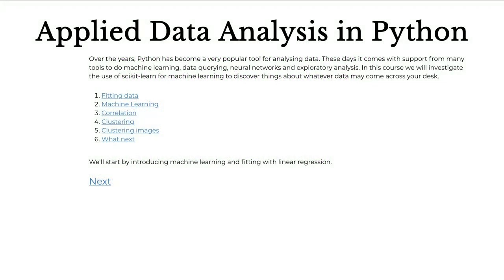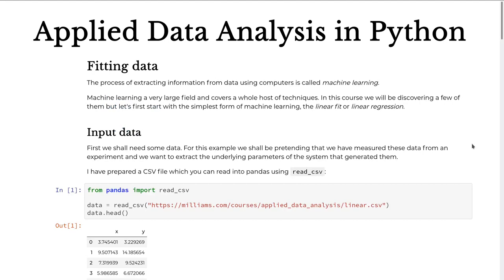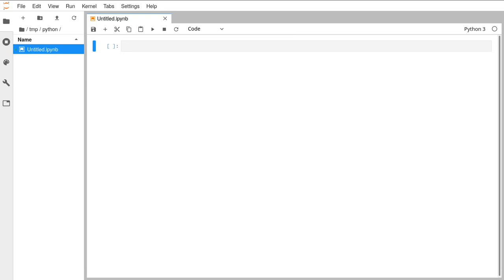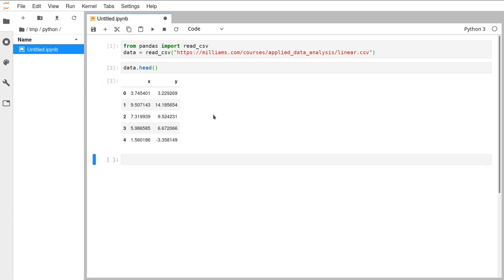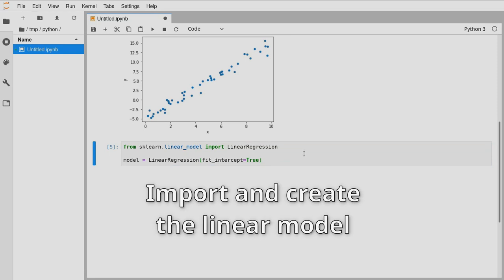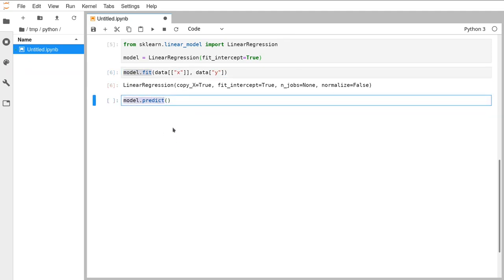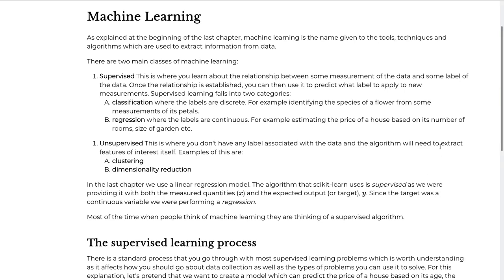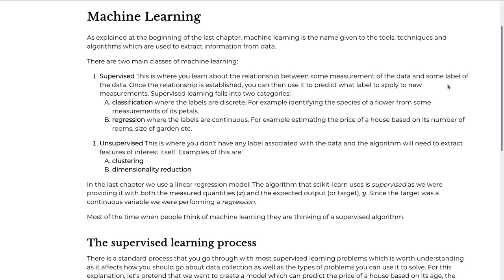Applied Data Analysis in Python - Machine learning and Data science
Machine learning in Python. This course at the University of Bristol covers scikit-learn, fitting, correlation and clustering.

This is an edited recording of a programming workshop we ran on the 1st of May, 2020. These courses are normally provided in a classroom environment, but due to COVID-19 restrictions, we have started delivering them online.

The session covers:
0:00:00 Introduction
0:01:17 Fitting Data
0:30:06 Machine Learning
0:41:02 Correlation
1:12:13 Clustering
1:51:08 Clustering images
2:07:23 Summary

It was taught by Dr Matt Williams